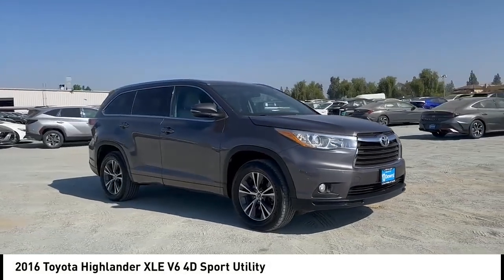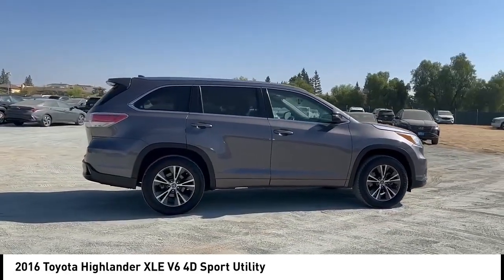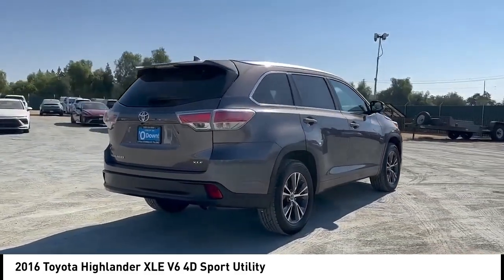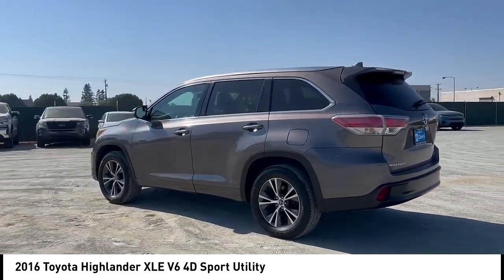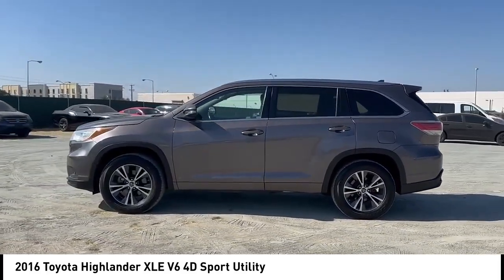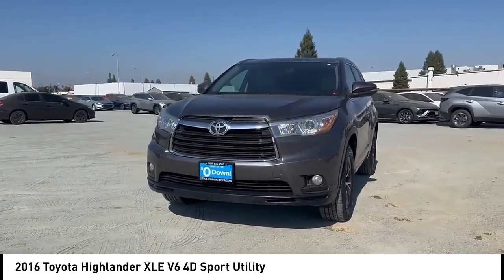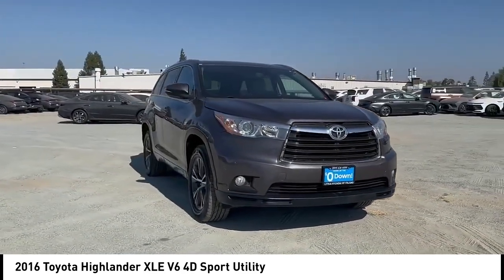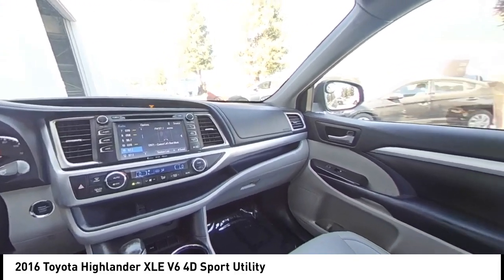2016 Toyota Highlander VIN GS157563PX Used FRESNO HYUNDAI LITHIA VISALIA MADERA CLOVIS REEDLEY DINU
2016 Toyota Highlander XLE V6 4D Sport Utility - Stock#: GS157563PX - VIN#: 5TDKKRFHXGS157563

Check out this 2016 Toyota Highlander.   Welcome to Lithia Hyundai of Fresno. Your home to an unique experience, with over 400+ vehicles to choose from.brbrOur non-commissioned sales staff will focus on your needs and experience when shopping with us, and we are proud to provide our guests with a simple, fast, and transparent purchasing process.brbrThis beautiful gem with low miles was meticulously inspected and reconditioned by our Certified Service Team. Lithia Hyundai of Fresno offers an Exclusive 150-Point Vehicle Inspection, Premium Tire and Brake Reconditioning Standards, Third-Party Price Validation, and a Vehicle History Report.brbrCome to Lithia Hyundai of Fresno where Used cars are like NEW.brbrMUST SEE IN PERSON TO SEE THE TRUE VALUE.brbr. Recent Arrival! 3.5L V6 DOHC Dual VVT-i 24V 6-Speed Automatic Electronic with Overdrive FWD ABS brakes, Alloy wheels, Electronic Stability Control, Front dual zone A/C, Heated door mirrors, Heated front seats, Illuminated entry, Leather Seat Material, Low tire pressure warning, Navigation System, Power Liftgate, Power moonroof, Remote keyless entry, Traction control.brbrAwards:br  * JD Power Initial Quality Study (IQS)   * 2016 IIHS Top Safety Pick+   * 2016 KBB.com Best Buy Awards Finalist   * 2016 KBB.com 16 Best Family Cars Contact the dealership today.